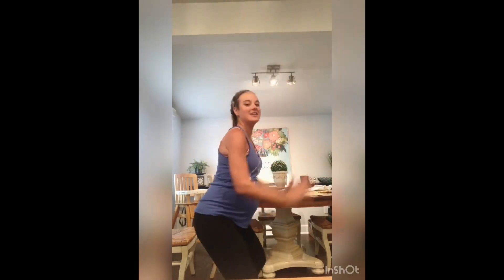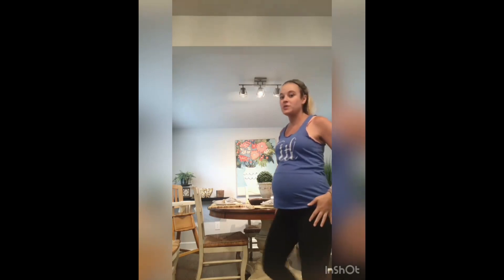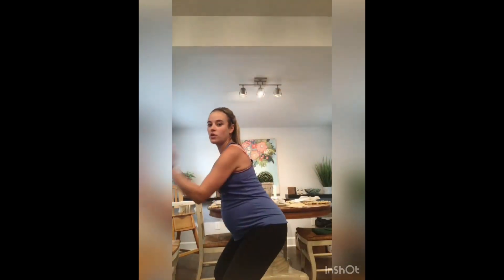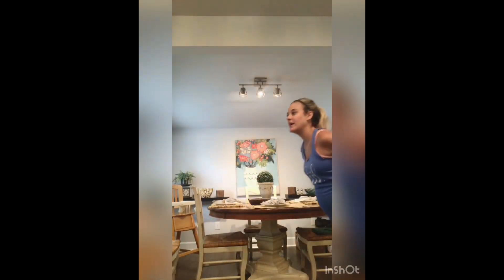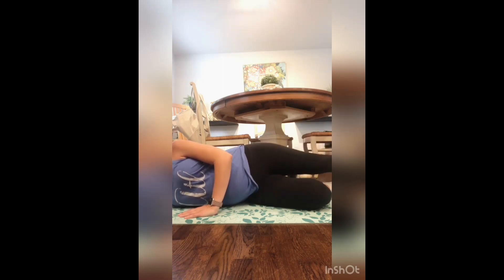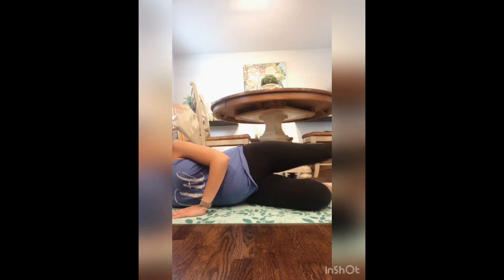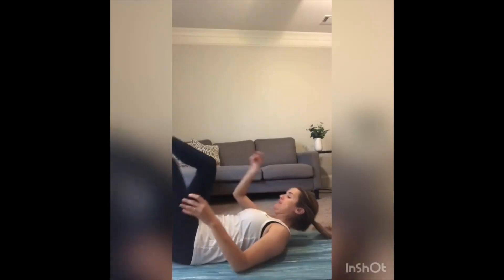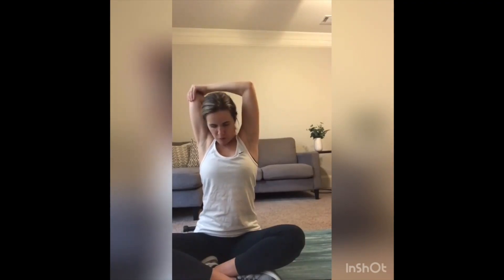Work It Out Wednesday 05/21/2020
Work It Out Wednesday is here again! We hope you enjoy these upper and lower body exercises. Keep up the good work and stay safe!